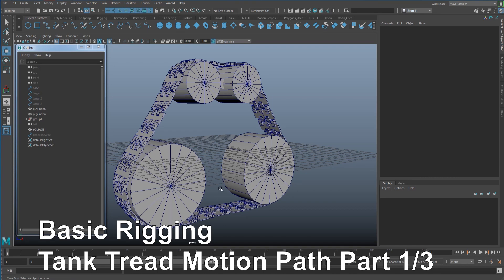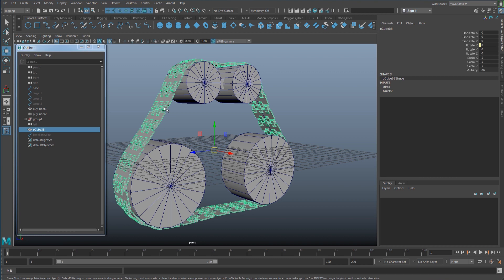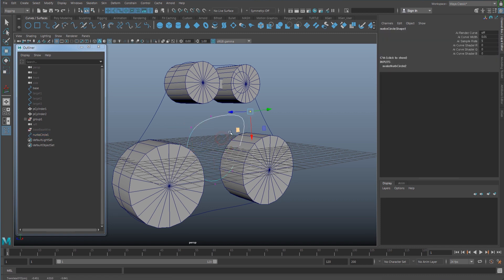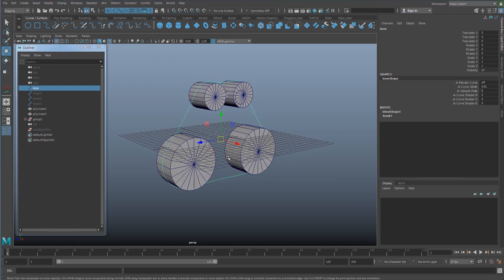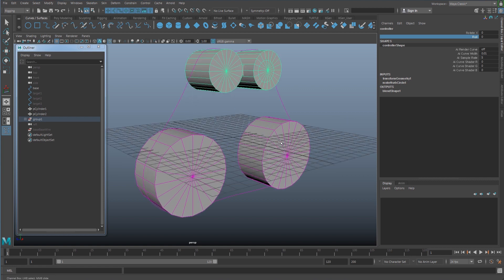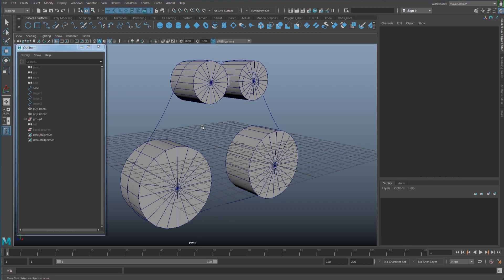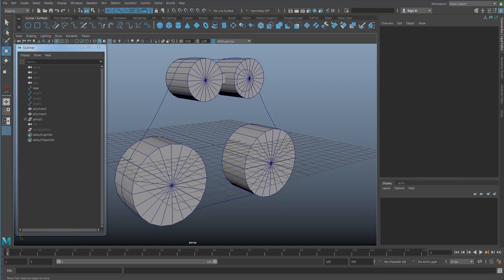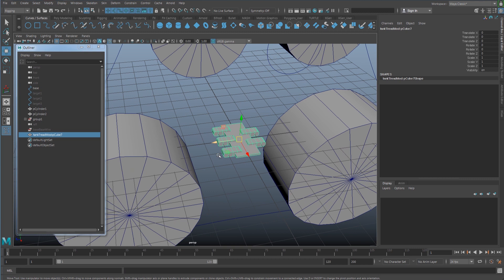Maya Basic Rigging Tank Tread MotionPath Part 1/3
Creating tank treads with motionpath in Maya